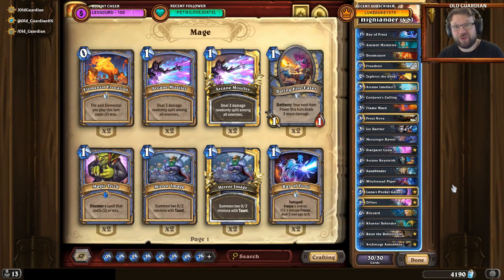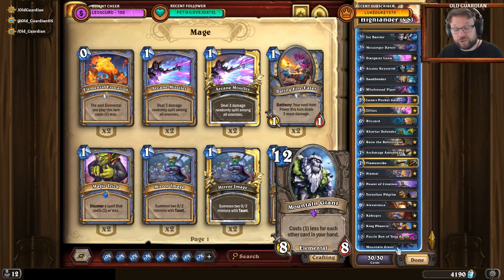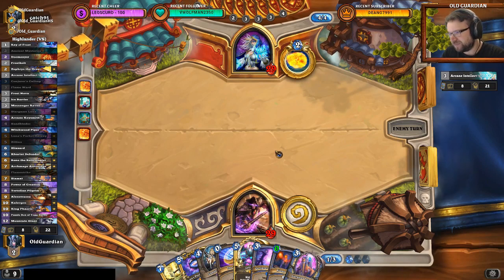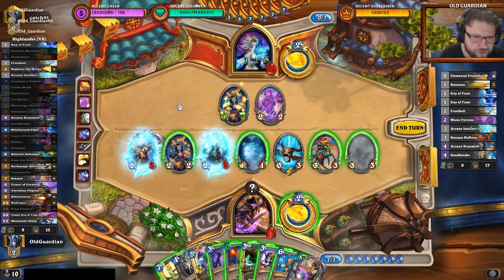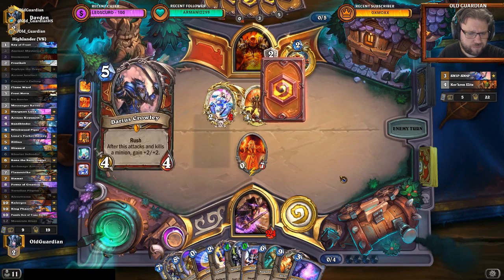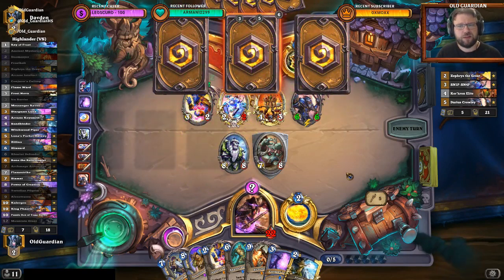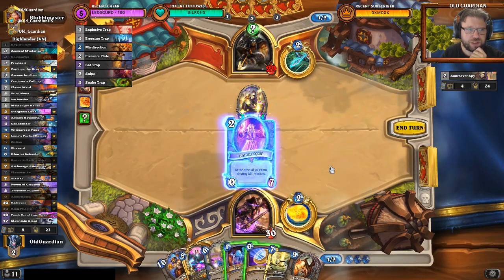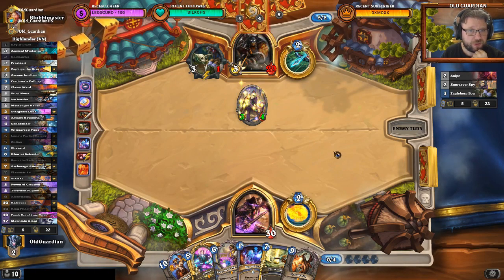Highlander Mage deck guide and gameplay (Hearthstone Saviors of Uldum)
In this how to play video, I take a look at Highlander Mage. The power of Zephrys the Great and Reno the Relicologist help Luna's Pocket Galaxy reach new heights.

The deck list is a standard build from VS.

Deck code: AAECAf0EHooByQOrBMUEywTtBJYF4QfsB7gIvuwCnvACpvAC7vYCxvgCoIAD55UDg5YDn5sDoJsDip4D2KADoaEDwqED/KMDi6QDkqQDv6QDhKcD9KsDAAA=

This video is from the era of Year of the Dragon Standard format and Saviors of Uldum expansion.